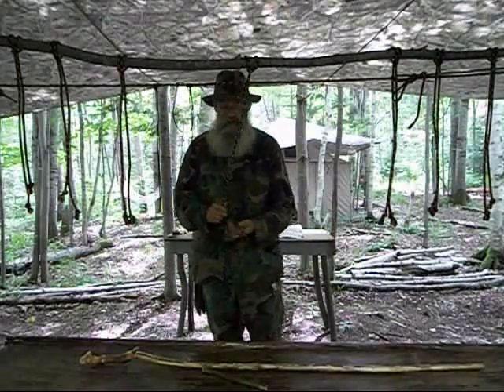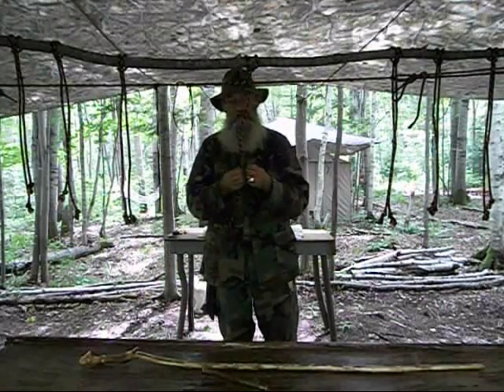Knot tying at Heartroot!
An introduction to our knot tying station in Heartroot at Camp "Wilderness Thriving Fundamentals"!